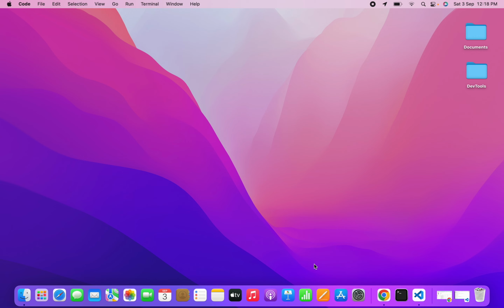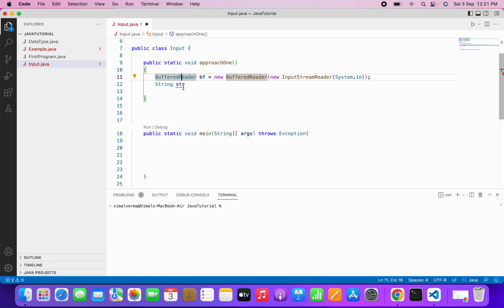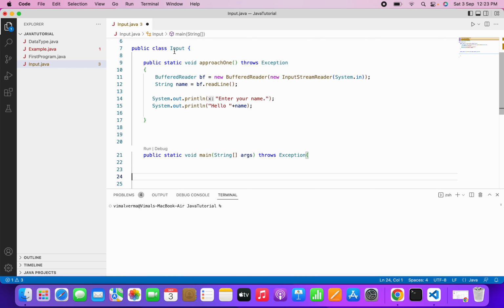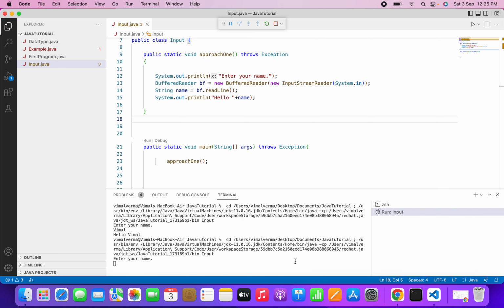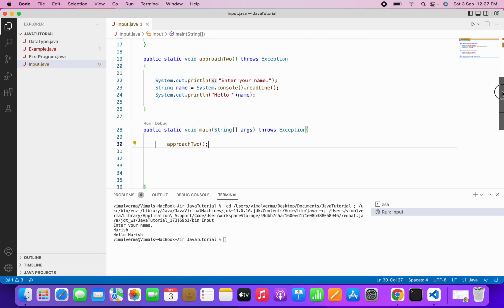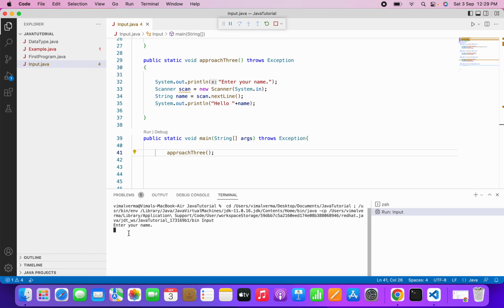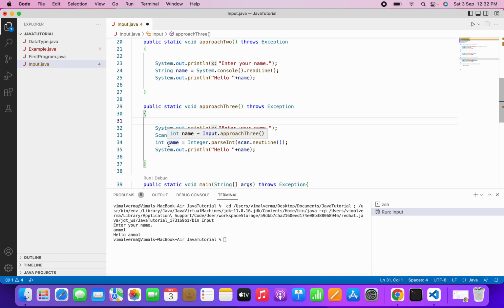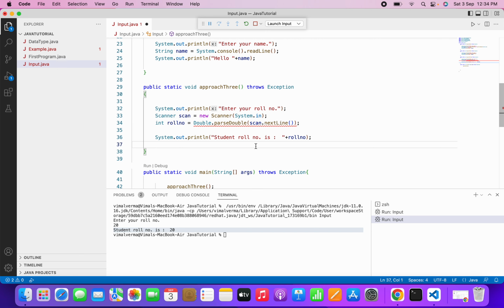Input and taking dynamic value in java #4